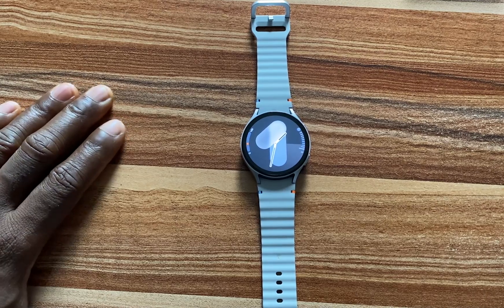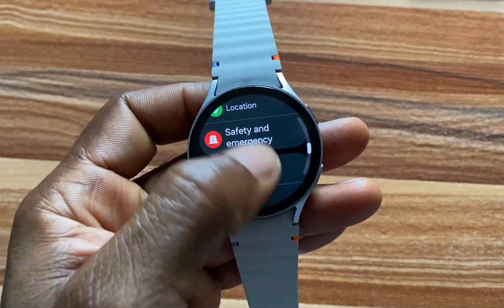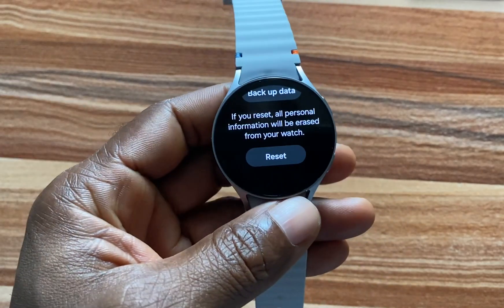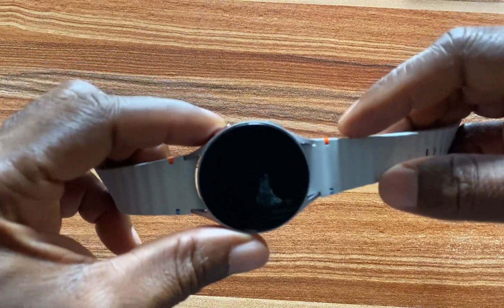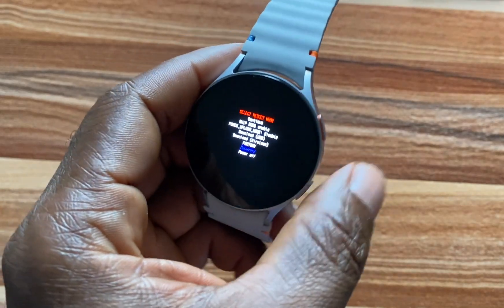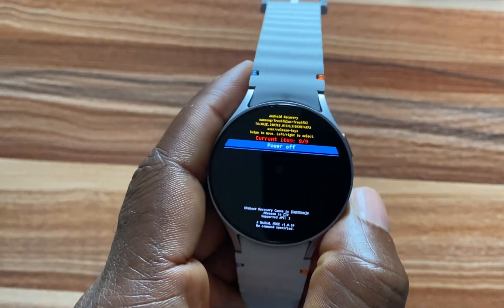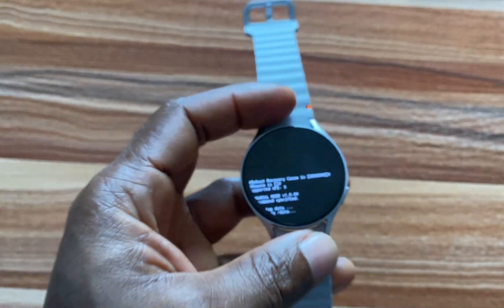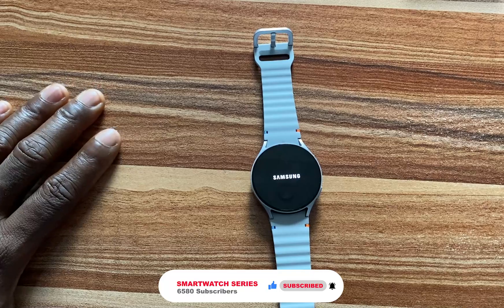Forgot Password? How to Factory Reset Galaxy Watch 7 (Soft and Hard reset)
If you forgot your Galaxy Watch 7 password or pattern, this video will show you how to reset the Galaxy Watch 7 and regain access.